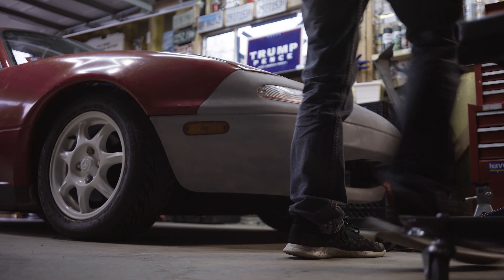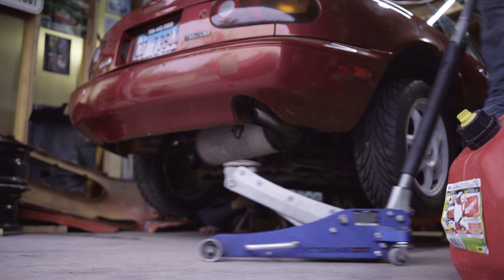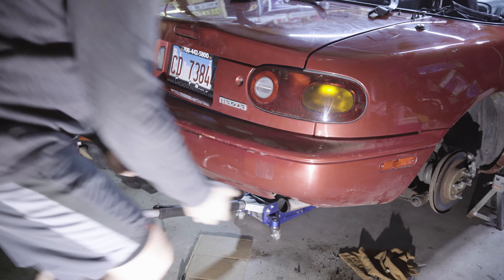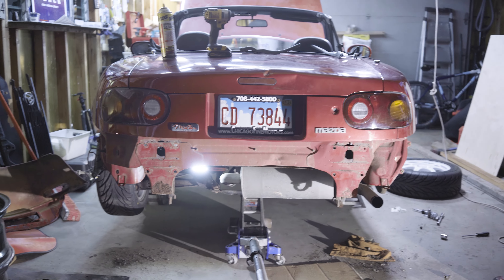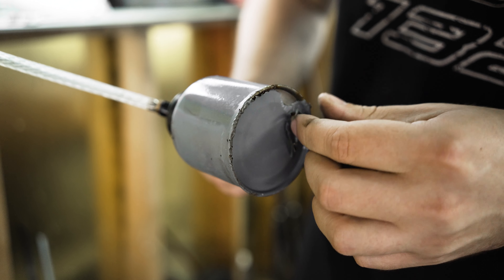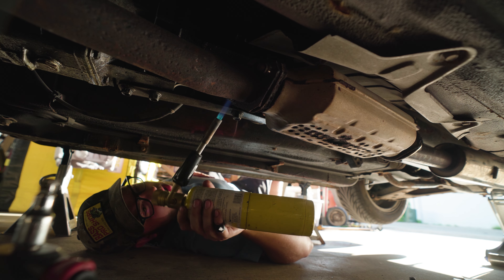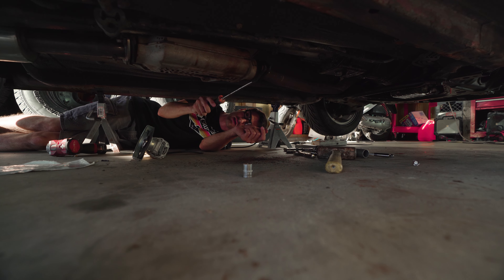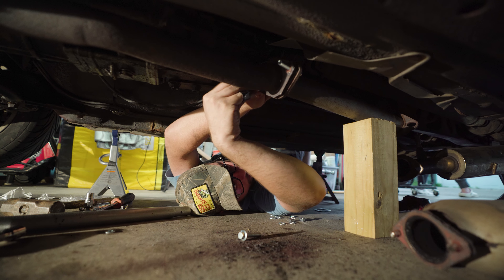Isaac's Miata gets much needed love | KOYORIDE (4K)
This video was filmed over the course of the summer and it just showcases some more work we did to the Miata to make it even better. Although the cat delete was immediately regretted and reverted back to stock after having our ears burned with ricer noises.

My filming gear:
-Sony A7Rii
-DJI RSC-2